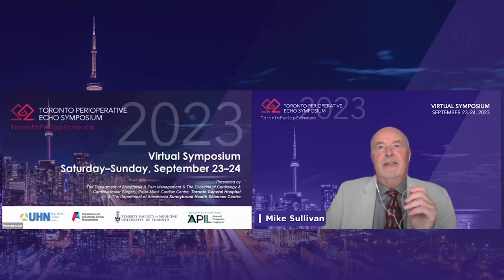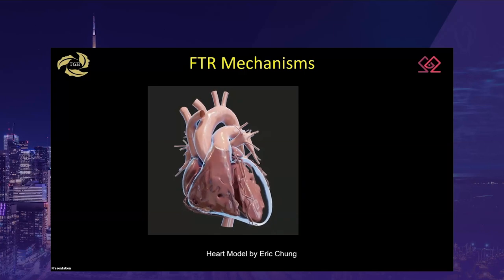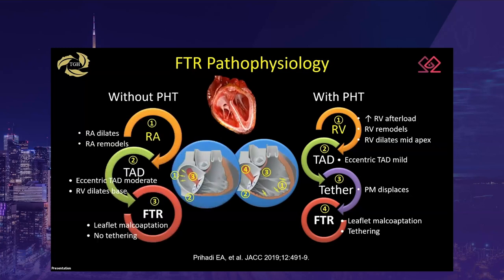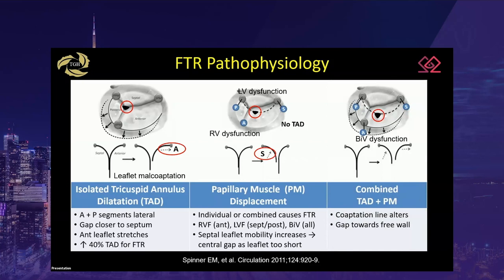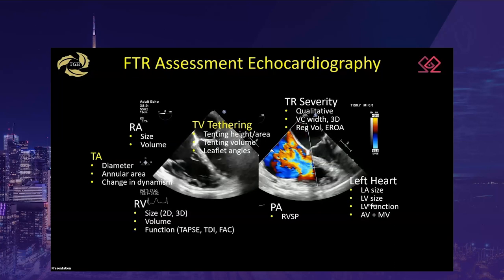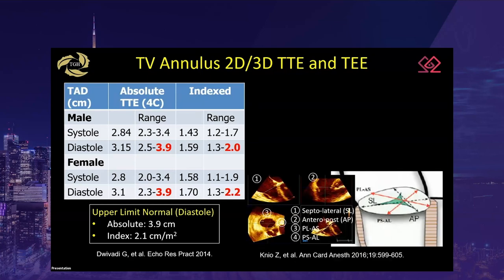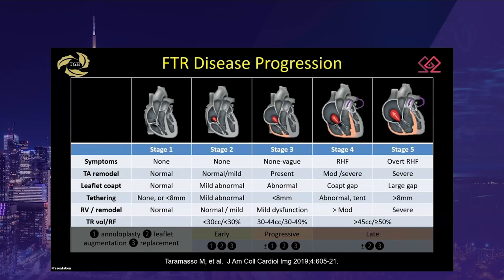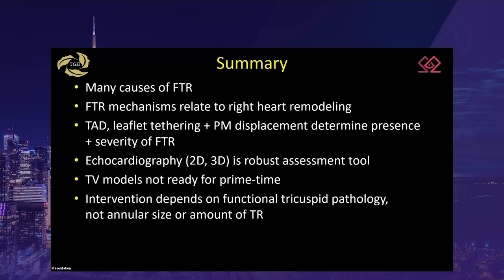SAT 14 30 Annette Vegas – Pathophysiology and Assessment of Functional TR